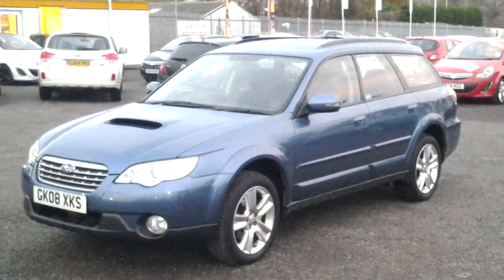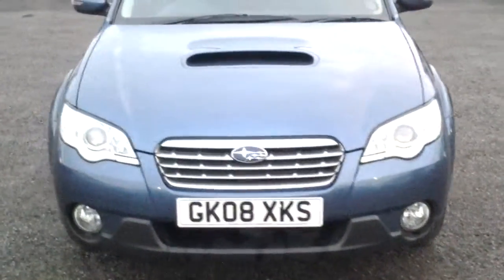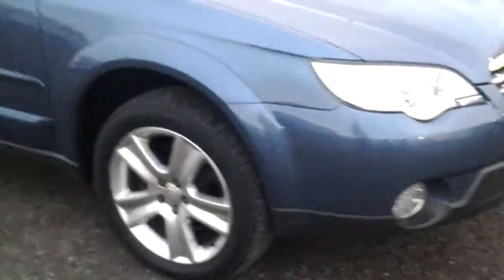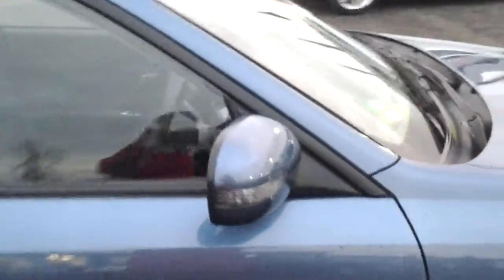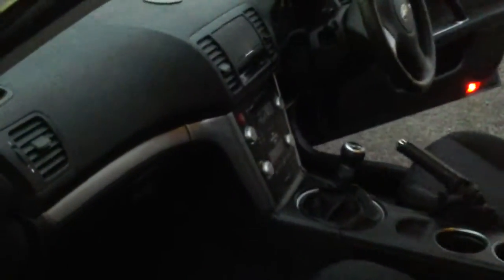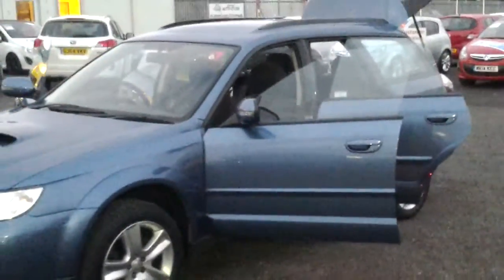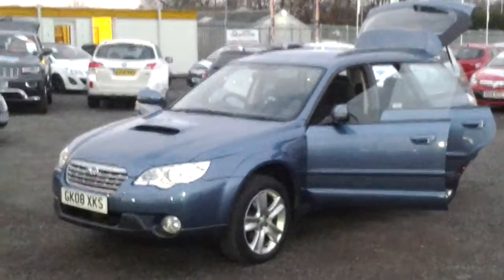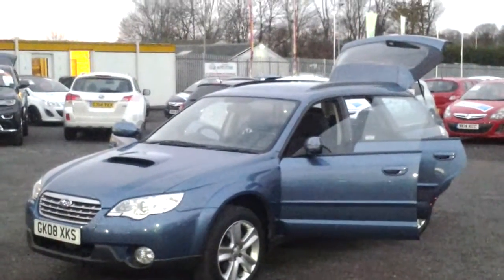Subaru Forrester GK08XKS